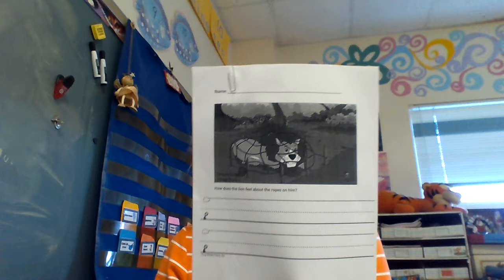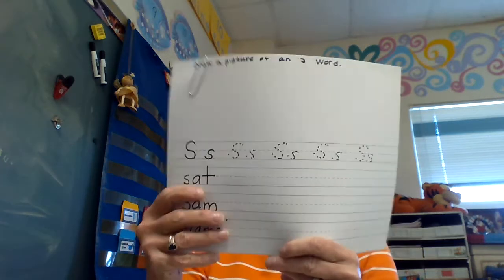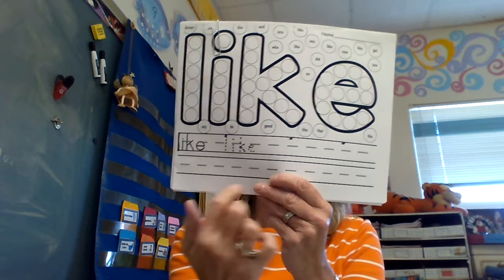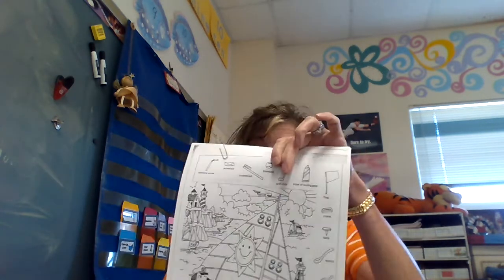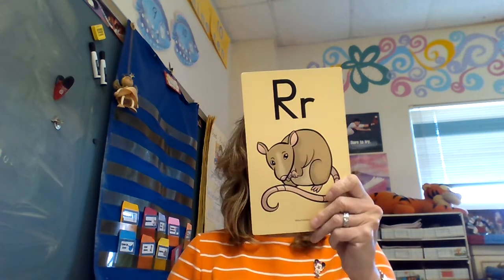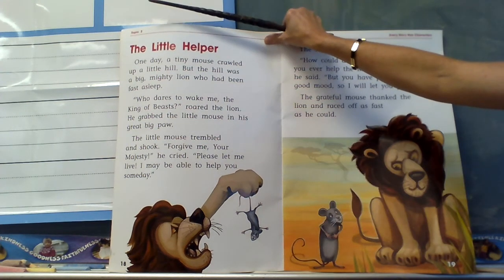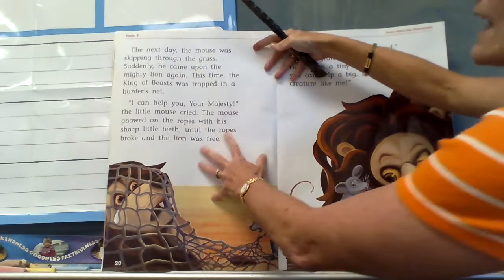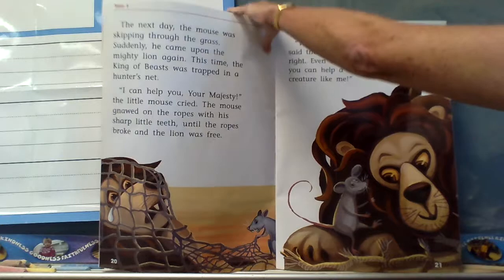The LIttle Helper